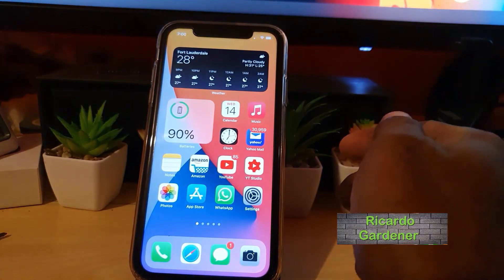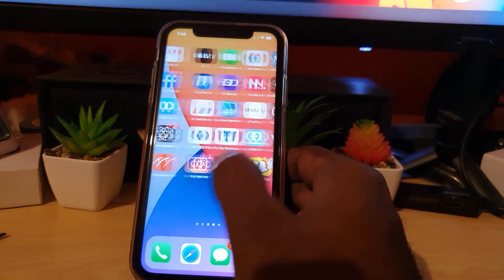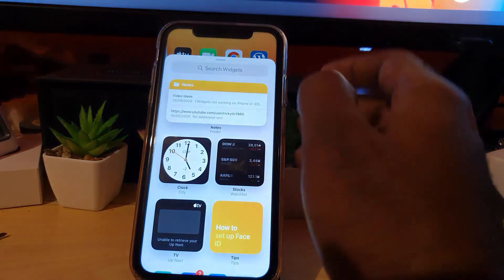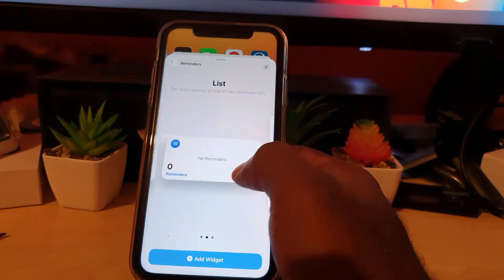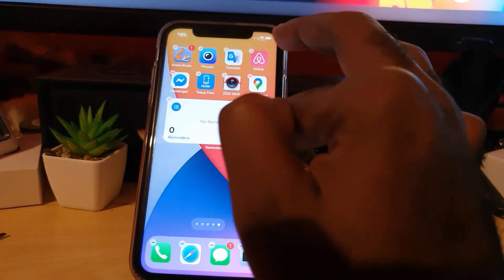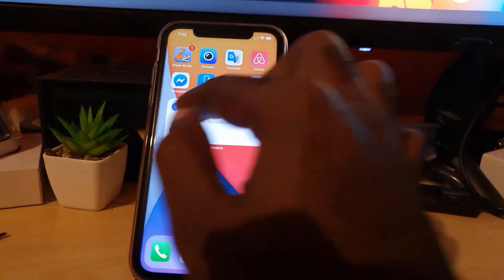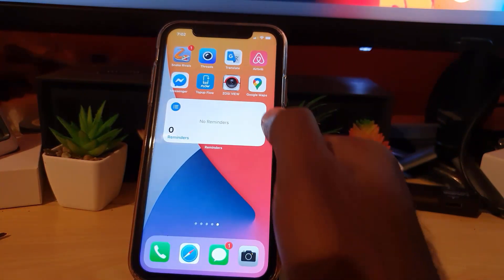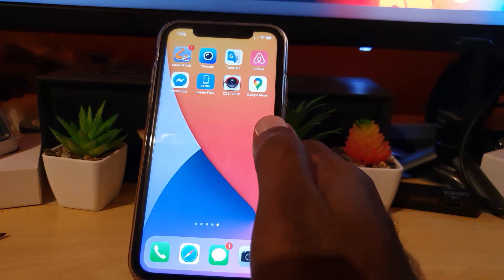How to Add Reminder Widgets on iPhone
Learn How to Add Reminder Widgets on iPhone and add your reminders. Never forget important events and things to do with reminders conveniently at your finger tips.